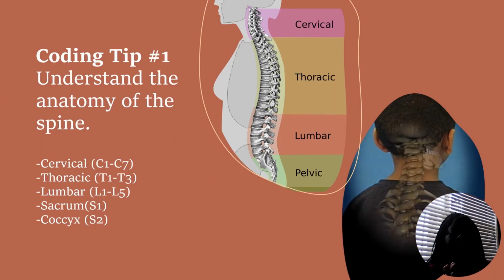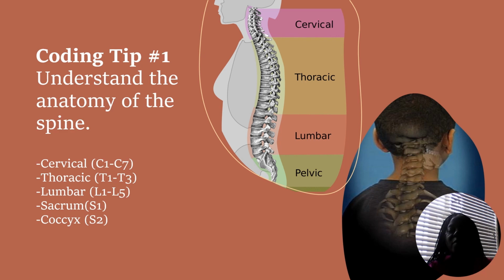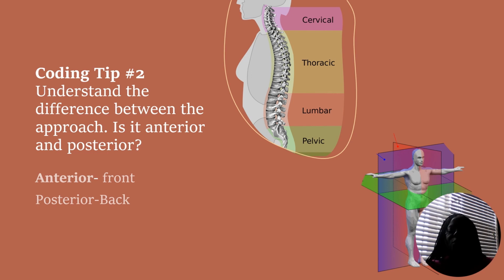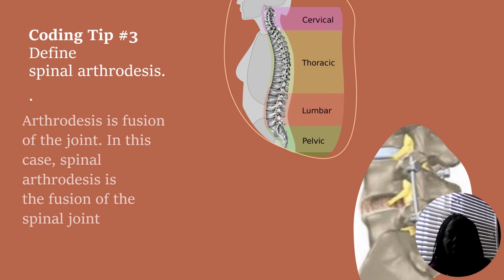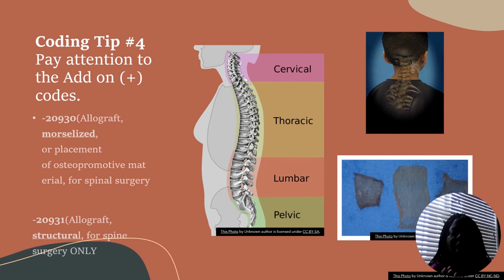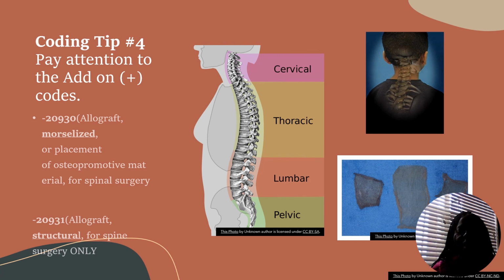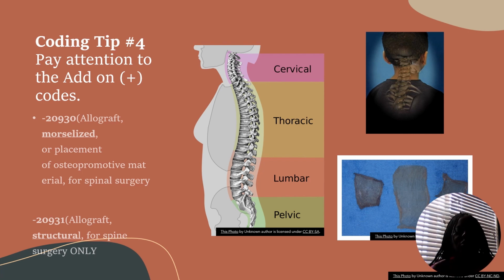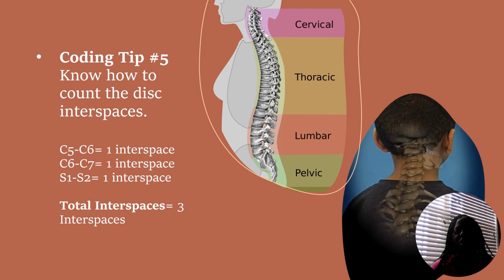Quick Spinal Surgical Coding Strategies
Howdy Coder Pro's! Just sharing some of my personal coding tips and strategies for coding spinal procedures. These tips are beneficial in helping you narrow down and accurately code spinal surgical services.

Video edited with Clipchamp, online video editor